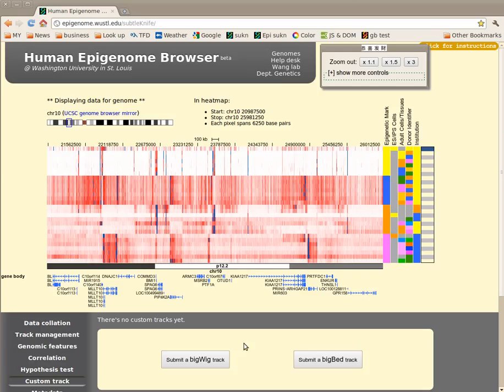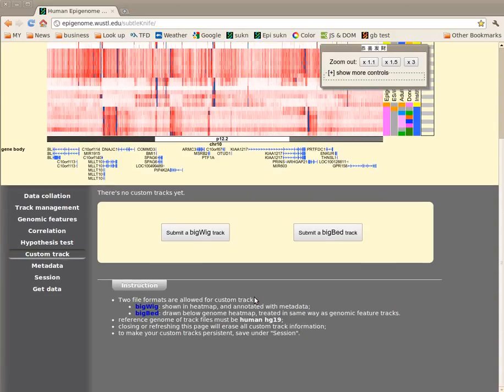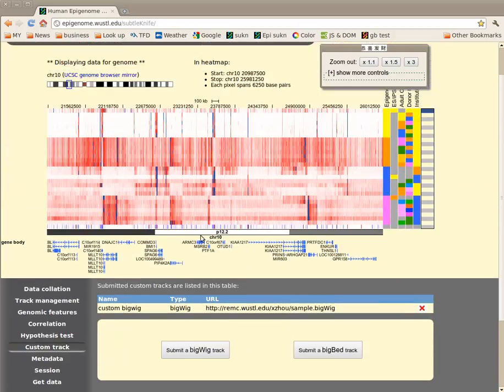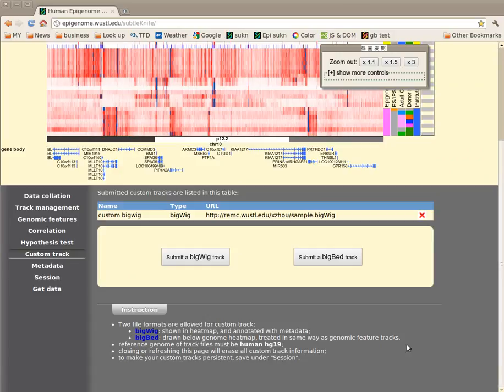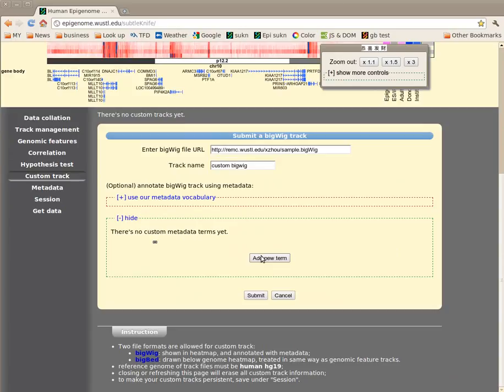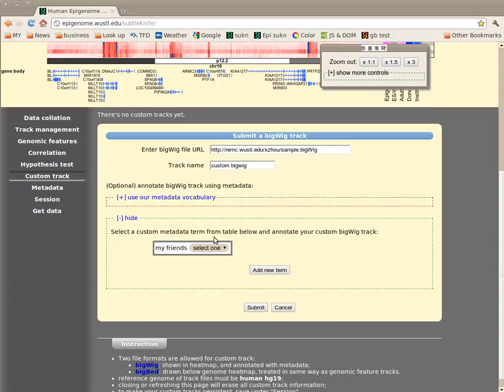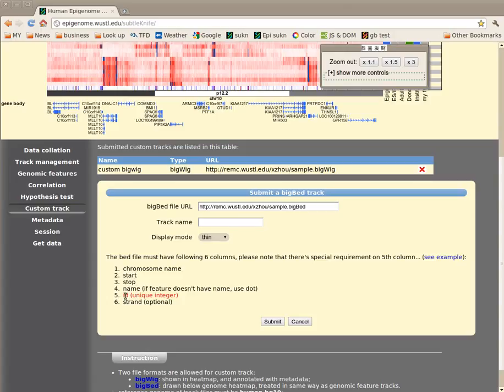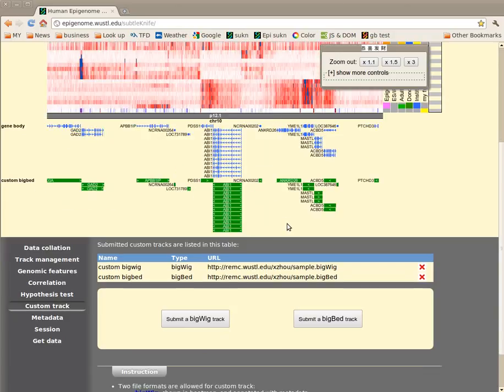customtrack.avi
Video demo for Human Epigenome Browser at Washington University in St. Louis - Custom track function